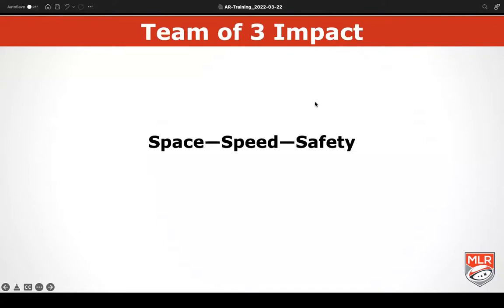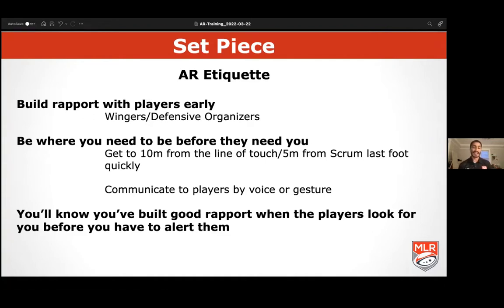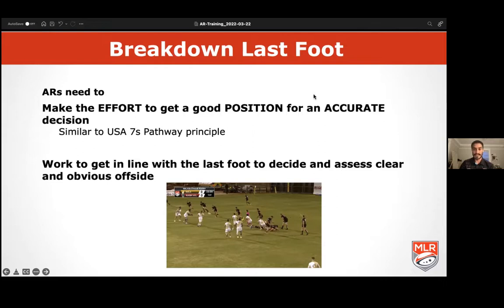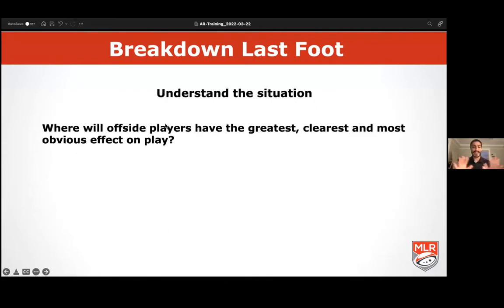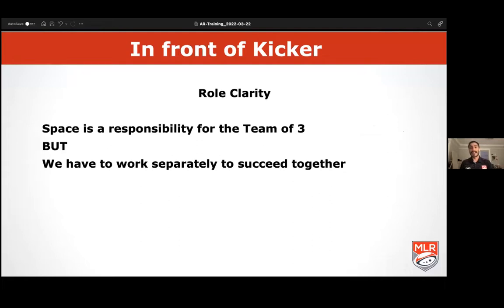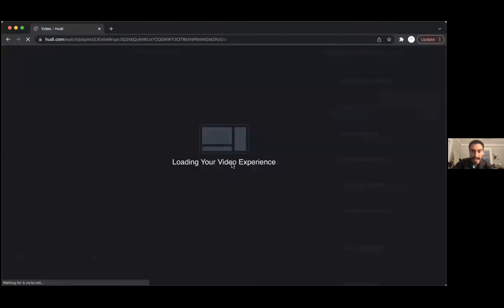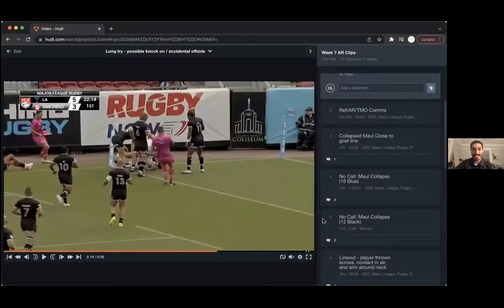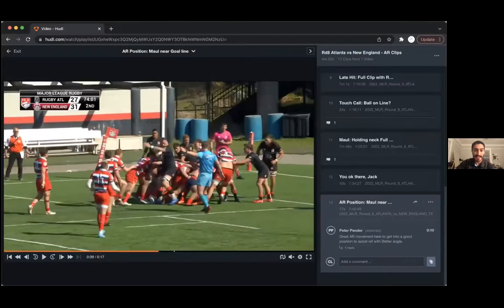Cisco Lopez- Assistant Referee Development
MLR and World Rugby Referee Cisco Lopez discuss AR roles and responsibilities around space.